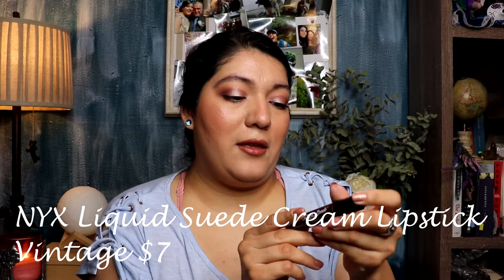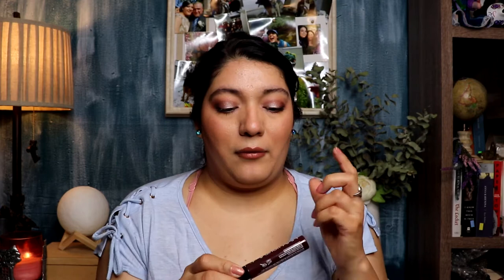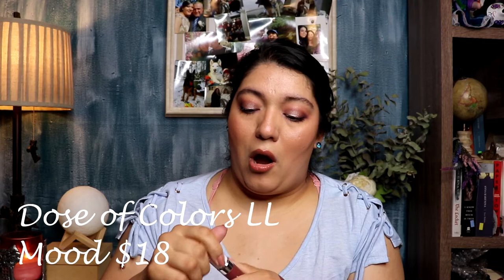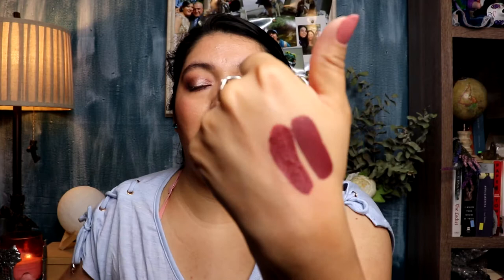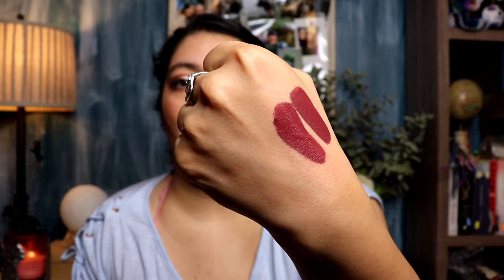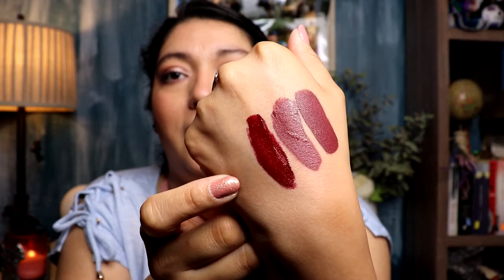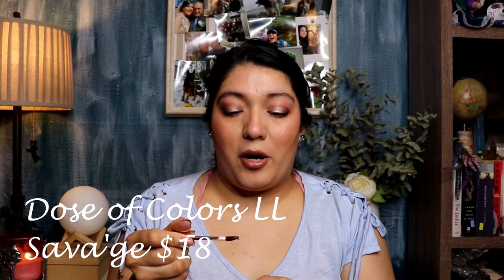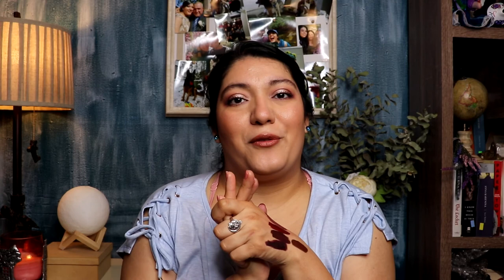Lip Series Finale // My Top Burgundy Picks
Hello Everyone! This is my finale for my top picks for differnt lip colors. I hope you enjoyed the series. I hope to redo sometime in the future. Let me know if you have any reccomendations.